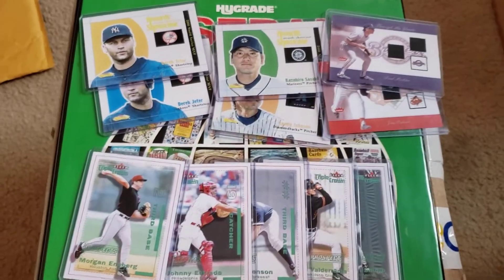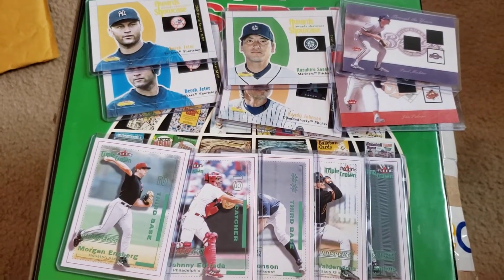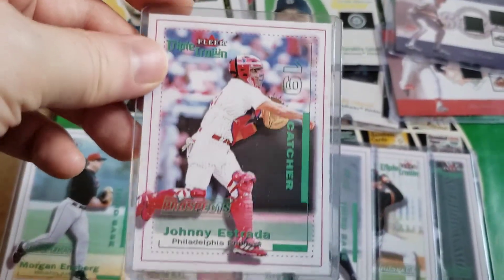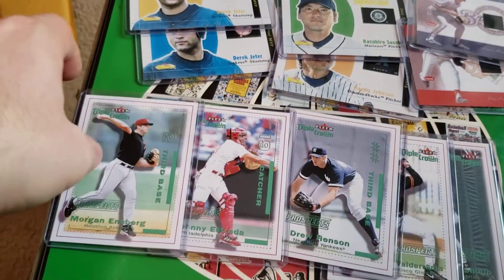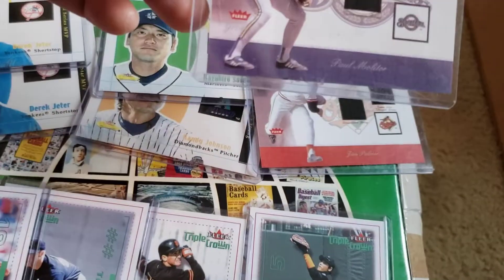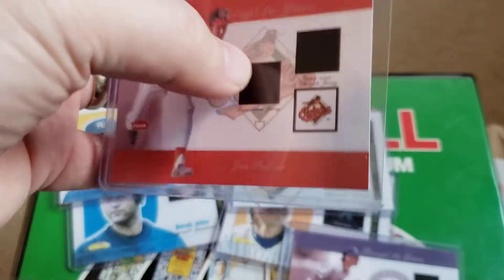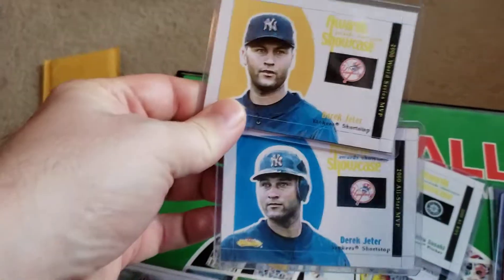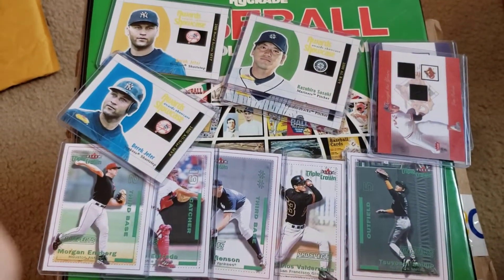FOR SALE: Fleer Bankruptcy Paper Proof Lot - Jeter Randy Johnson and More!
Up for sale is the entire lot for $125.  These were taken from sheets that were purchased from the Fleer bankruptcy auction, and are original & authentic in every way.  Let me know if interested!